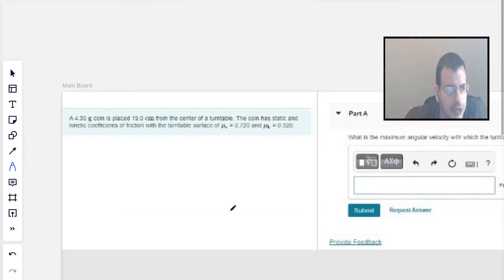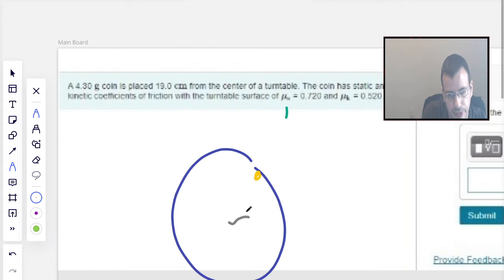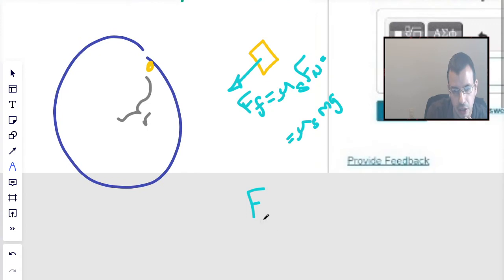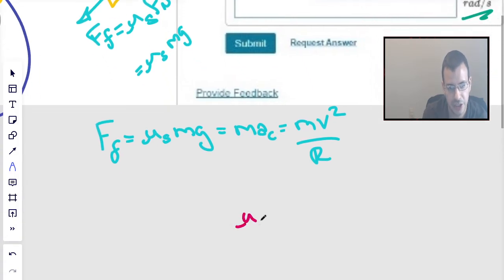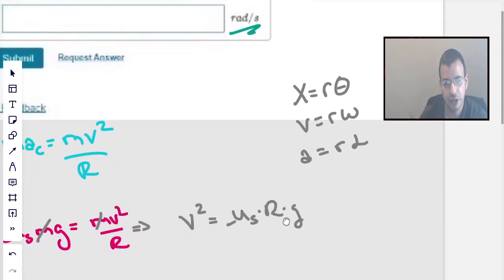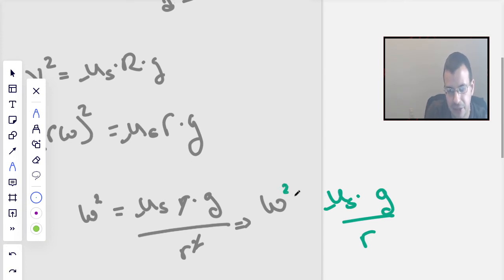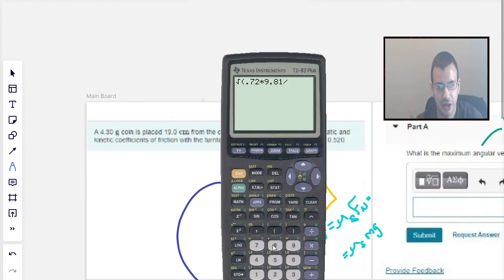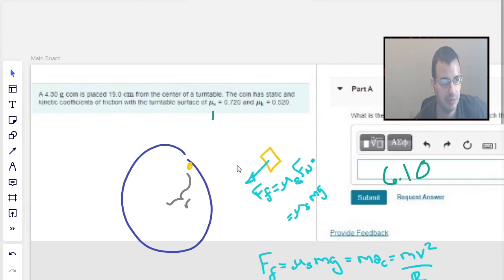Coin on a TurnTable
A coin is placed 19.0 cm from the center of a turntable. The coin has static and kinetic coefficients of friction with the turntable of 0.72 and 0.52 respectively.

What is the maximum angular velocity with which the turntable can spin without the coin sliding?